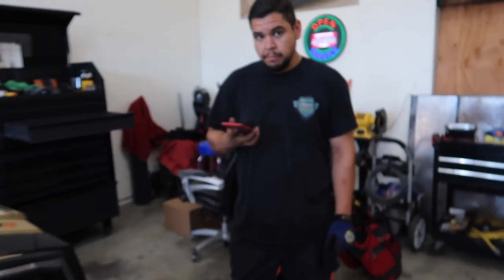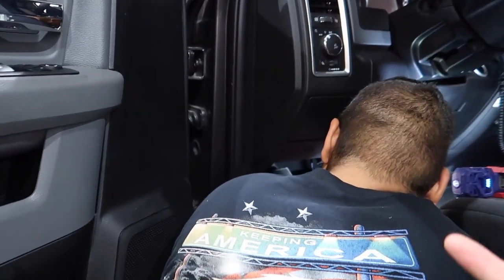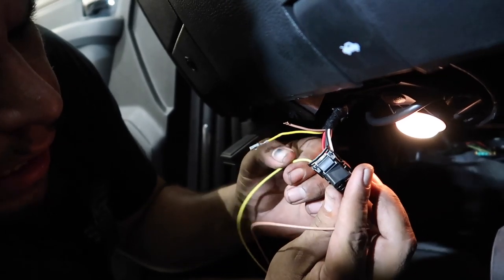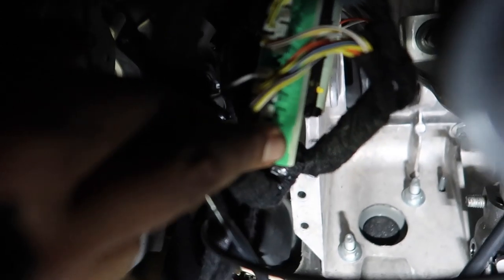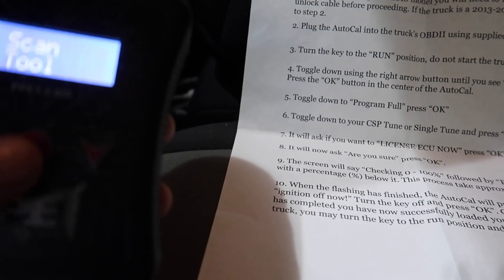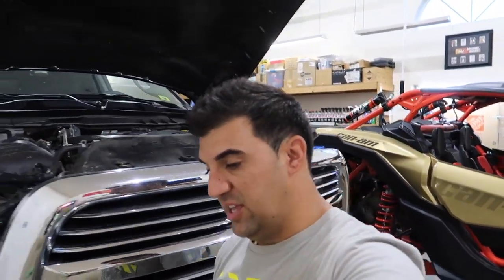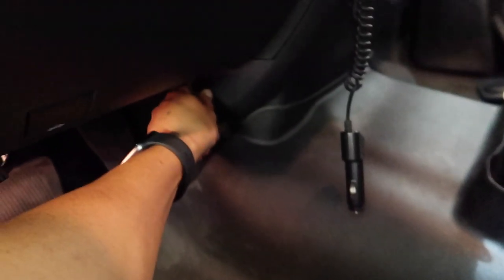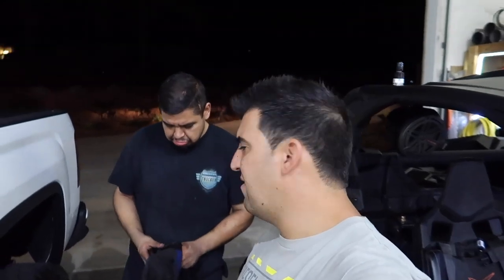IS THIS RAM TOO LOUD?!!